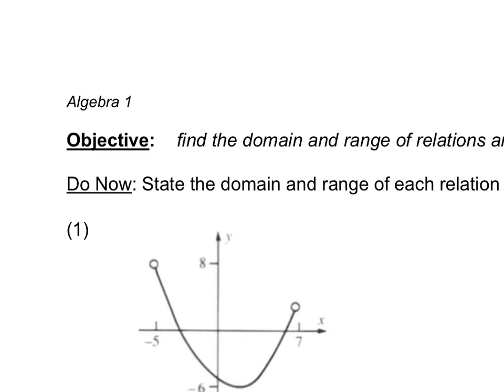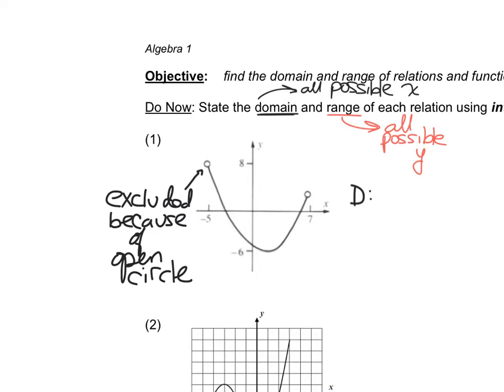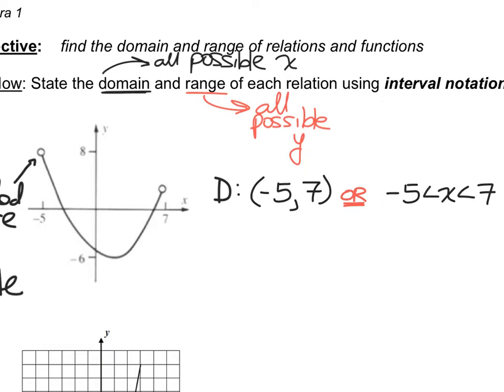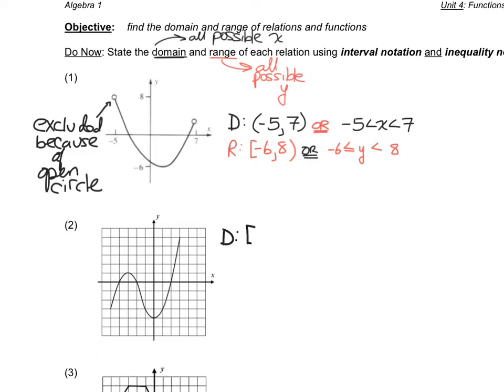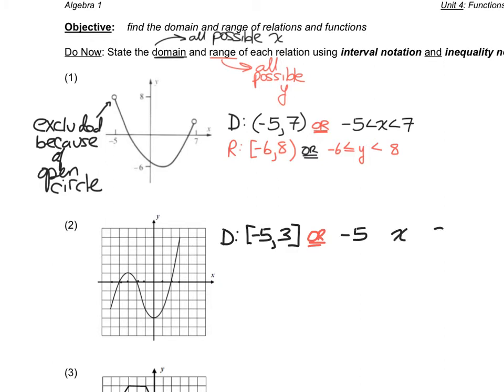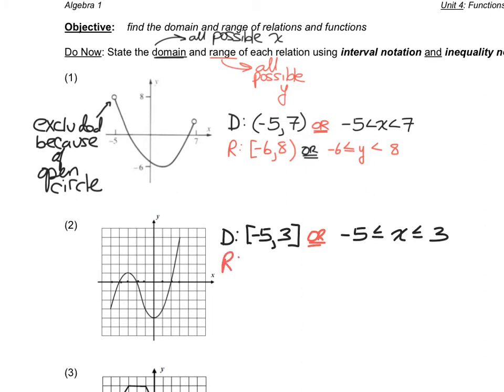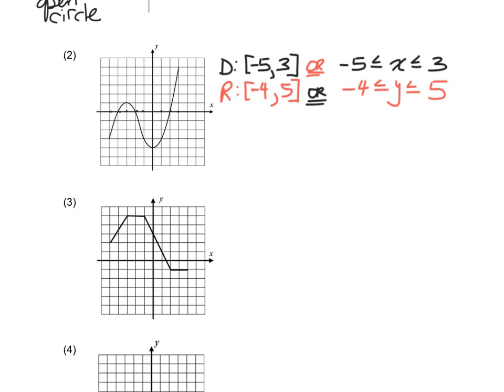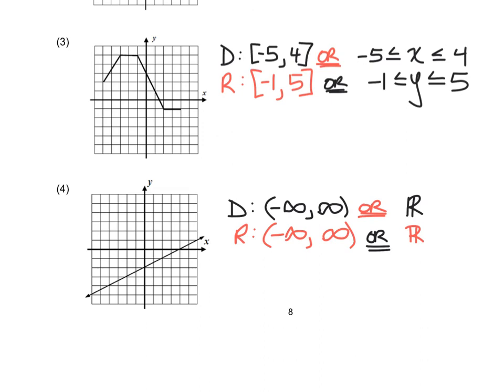Algebra 1- Unit 4- p8